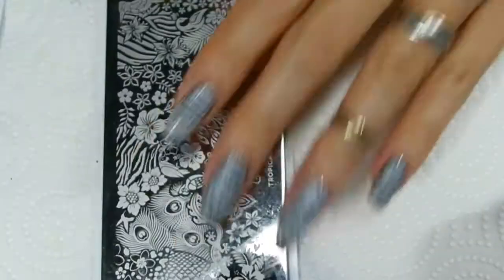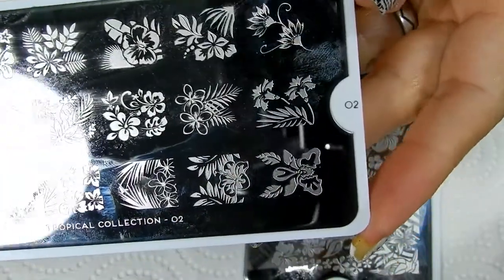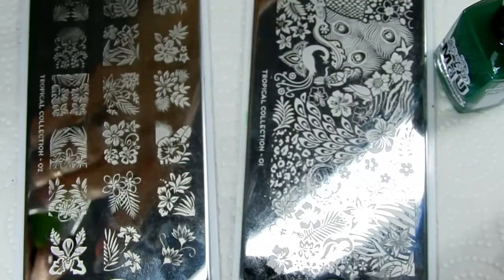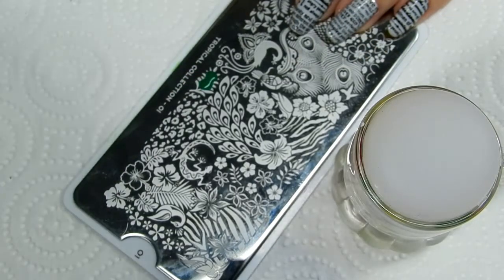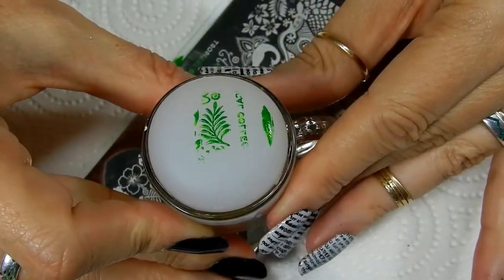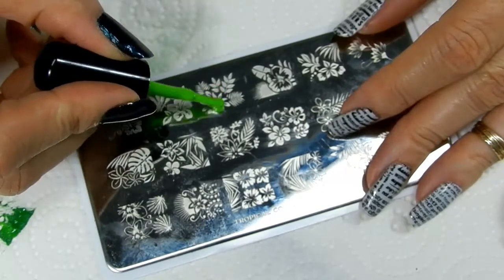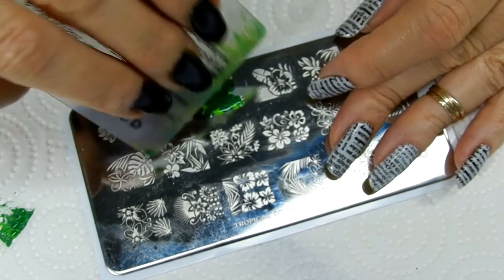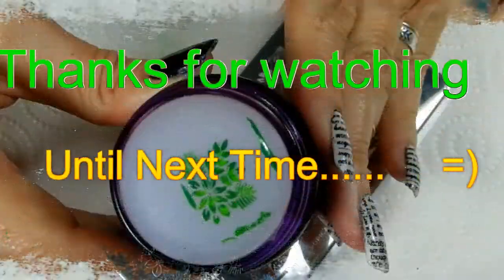Stamped Nail Design | Tropical Newspaper Part 1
Hello. I have a 2 part design for you.
I am calling this one my Tropical Newspaper design.     =)
I ended up with 3 different parts to this design so I am making two different design video's for this one.
Sorry about how long it is but I didn't want to leave out to much detail.
So I will have part 2 for you as soon as I can and I'll try to keep it as short as I possible.

All supplies were bought by me with my own money